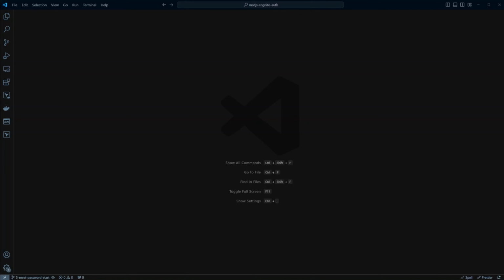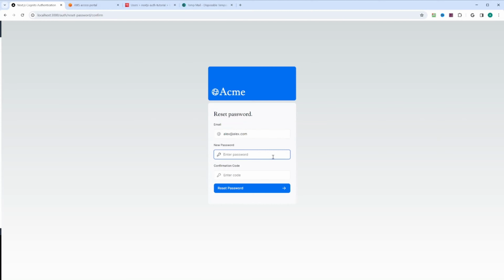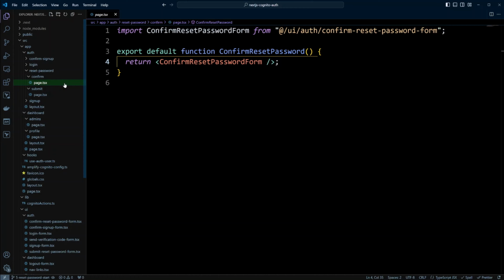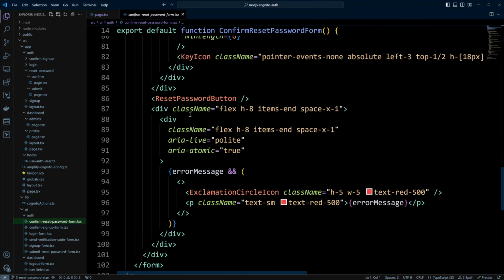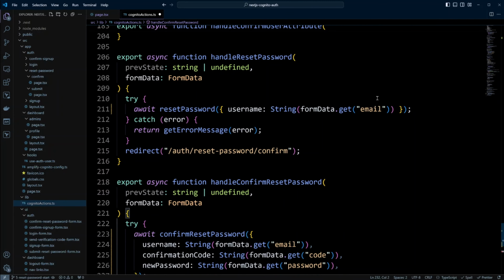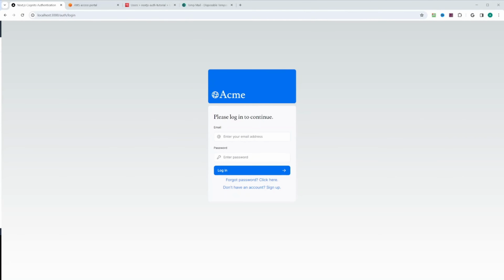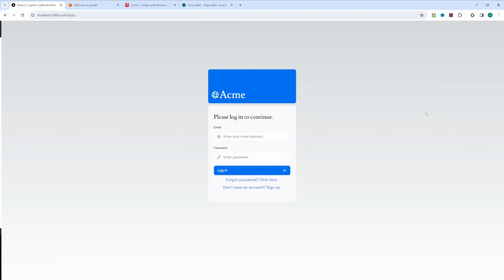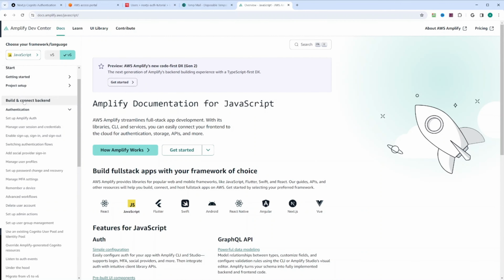NextJS AWS Cognito Authentication | Part 5: Reset Password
🌟 **Master AWS Fundamentals!** 🌟

Ready to dive into the world of cloud computing? Check out this comprehensive course on Coursera: AWS Fundamentals Specialization

This course covers everything you need to know about Amazon Web Services, from the basics to advanced concepts, making it perfect for both beginners and those looking to enhance their cloud skills. 📚🚀

🔒 Secure your Next.js app with password reset functionality using AWS Cognito! In this fifth installment of our tutorial series, we focus on implementing password reset functionality seamlessly integrated with AWS Cognito authentication.

Follow along step by step as we explore how to enable users to reset their passwords securely within your Next.js application.